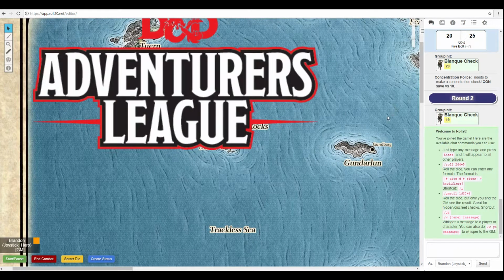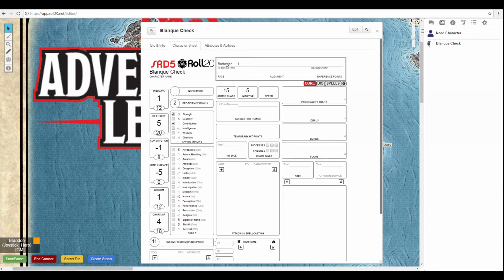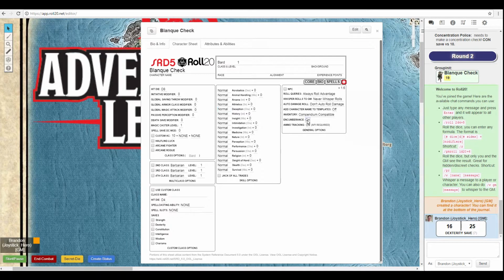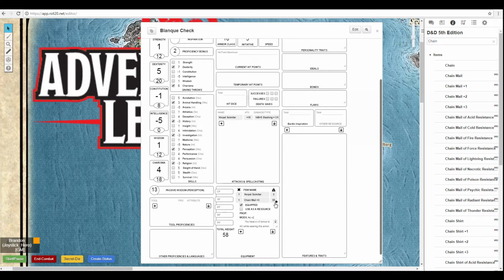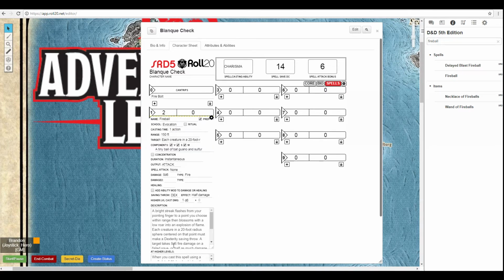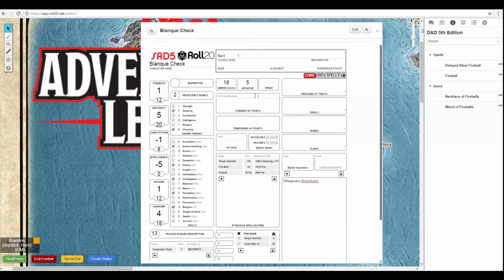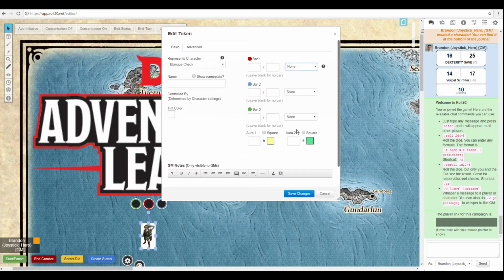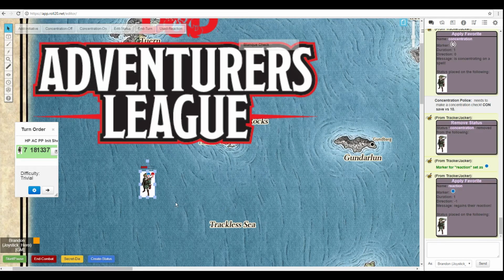How to use Roll20's OGL Character Sheet for 5e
Hey! I made this for my players in Adventurer's League, but maybe it'll be helpful for others. This video walks through using the OGL character sheet for D&D 5e provided by Roll20. It also touches upon how character sheets interact with tokens and some of the custom API scripts I have installed to help automate different processes.